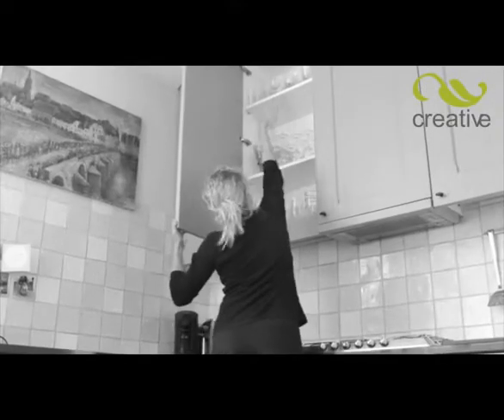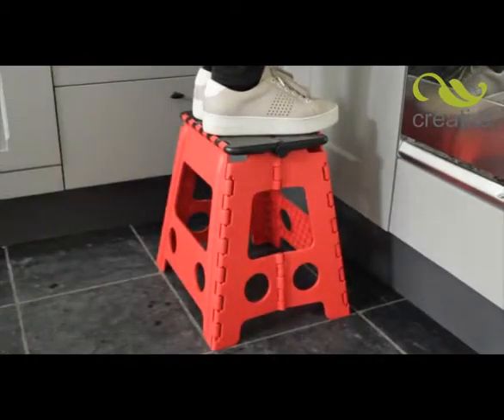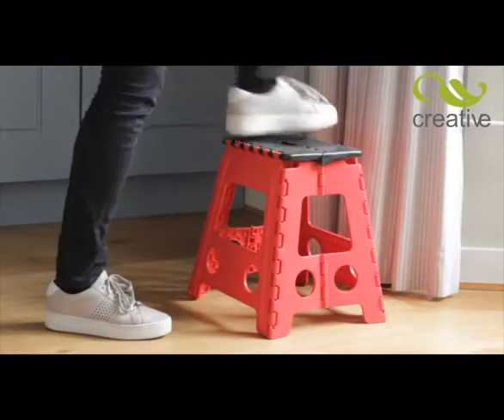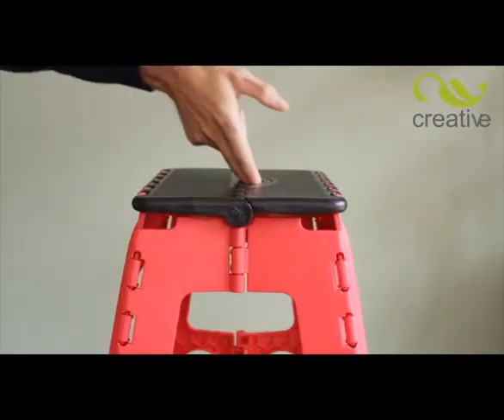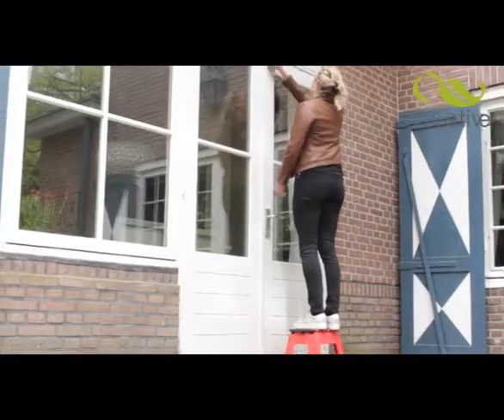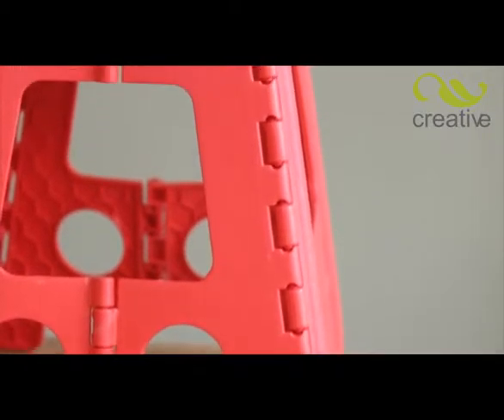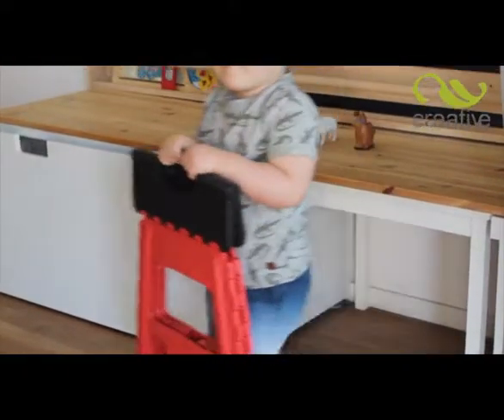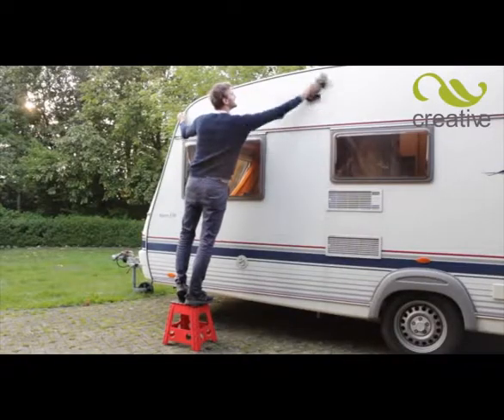Easy-Folding Step Stool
Extra-tall for reaching top cupboards
Folds for easy storage
DESCRIPTION
Less cumbersome than a stepladder, the folding step stool is a lightweight, portable and space-saving household essential.

At 39cm in height, its easy and safe to step up onto and gives you enough of a boost to reach top shelves and high cupboards.

Max weight: 150kg.